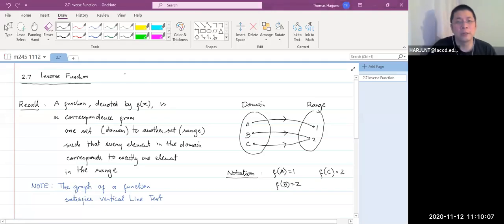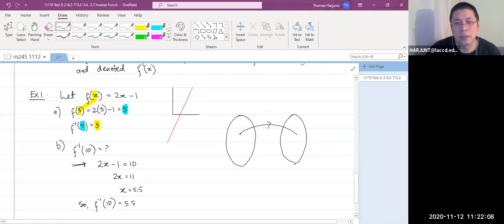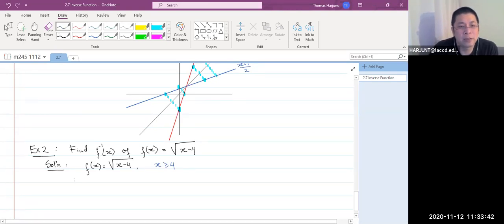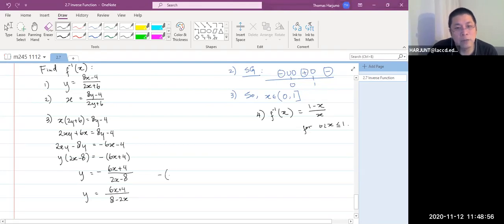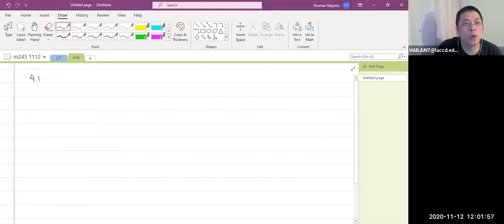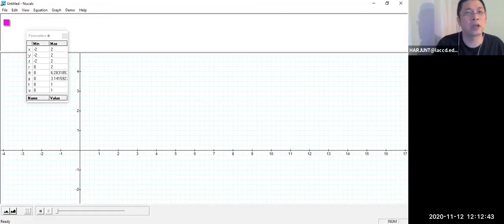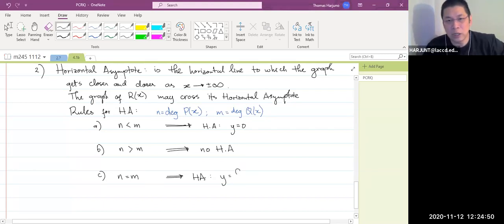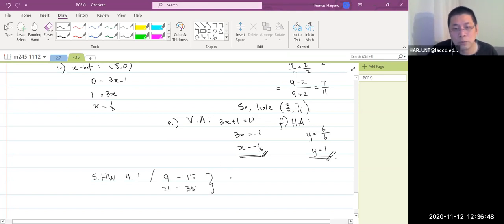F20 m245 111220